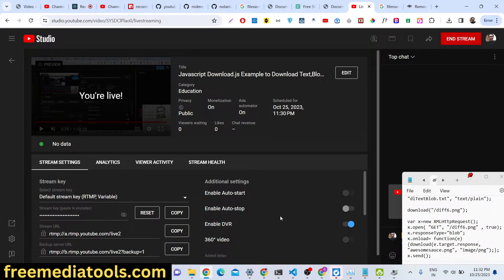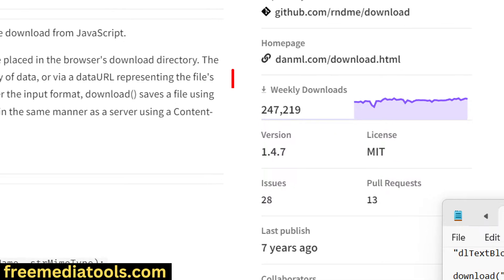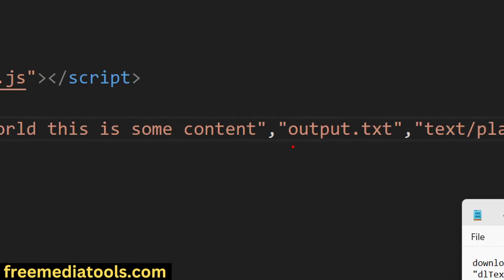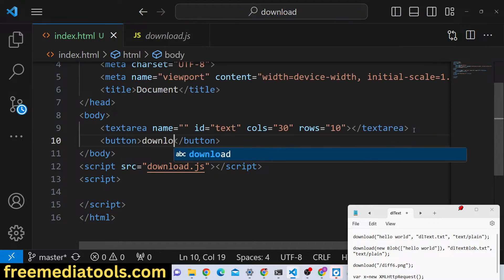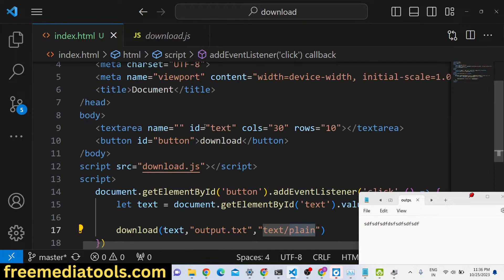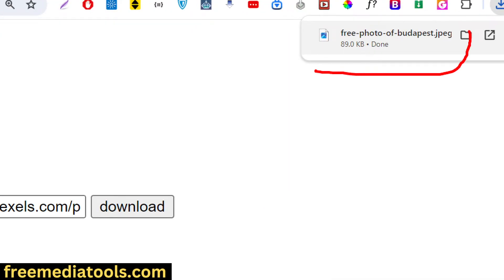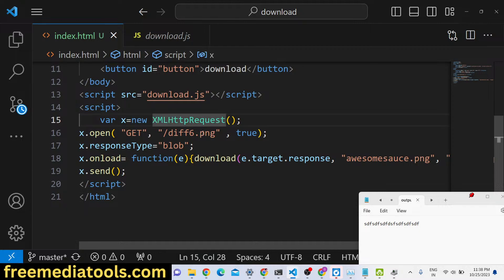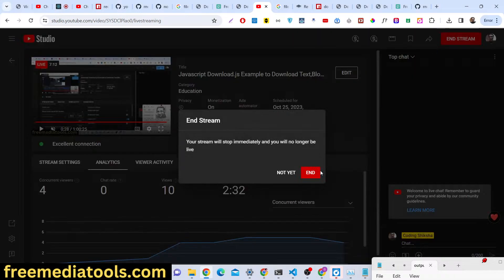Javascript Download.js Example to Download Text,Blob & Images From URL With Filename in Browser